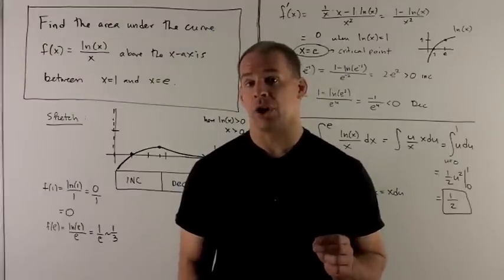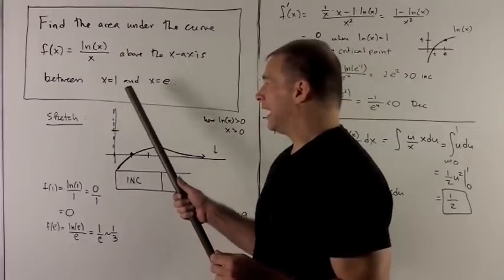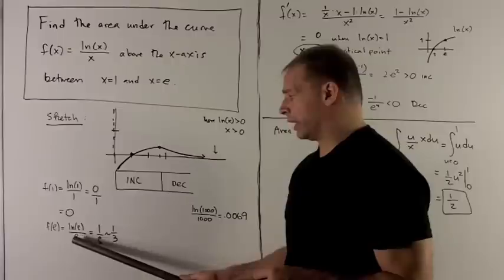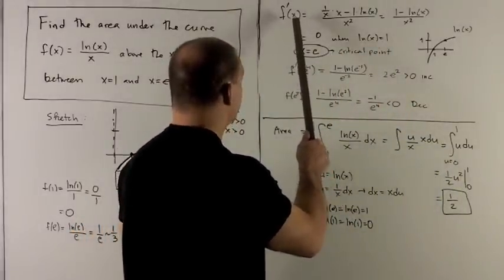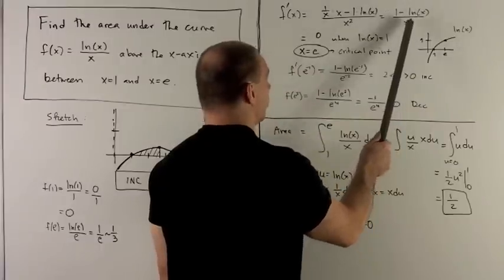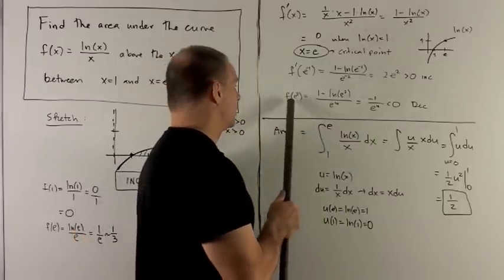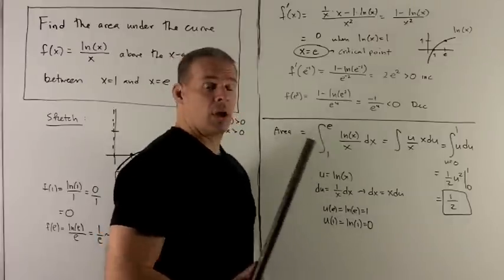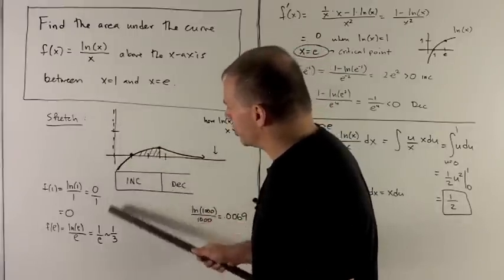Area under f(x) = ln(x)/x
Worked problem in calculus.  The area under the curve f(x) = ln(x)/x between x=1 and x=e above the x-axis is calculated.  A key step is that   int 1/x dx = ln|x| + c.